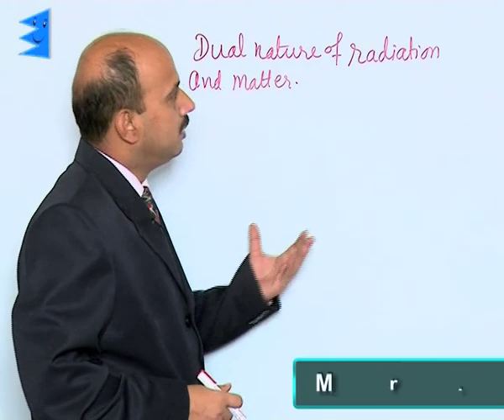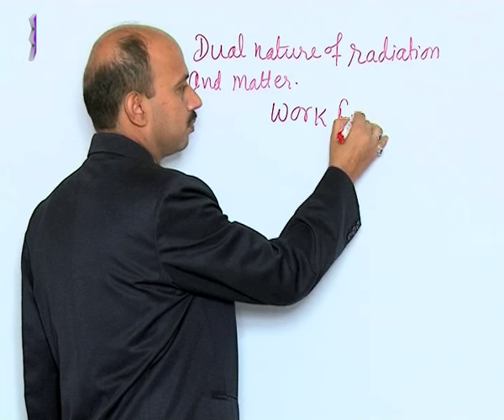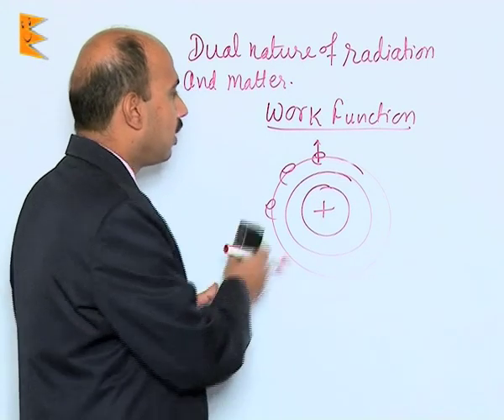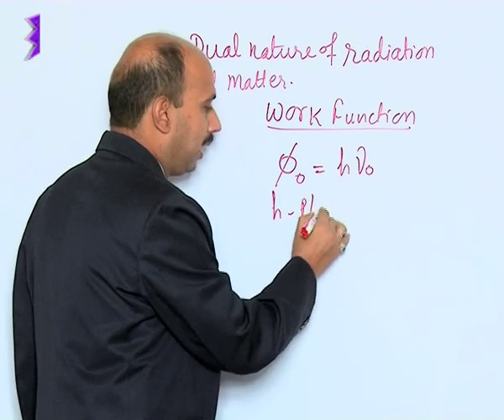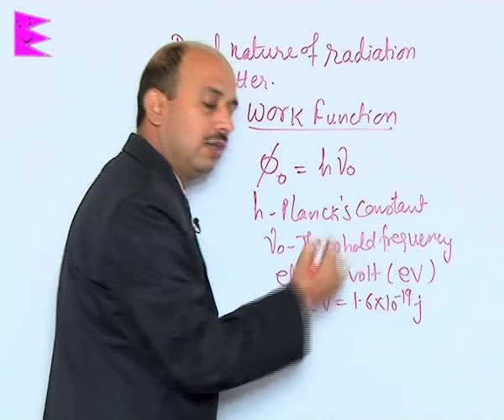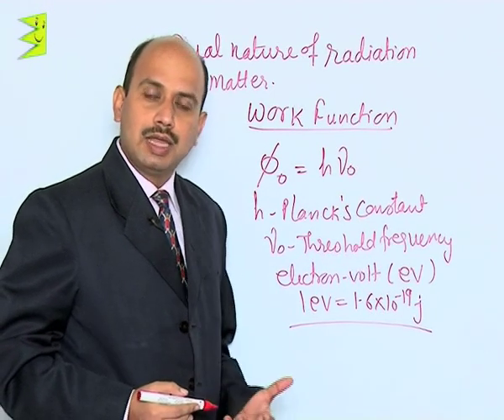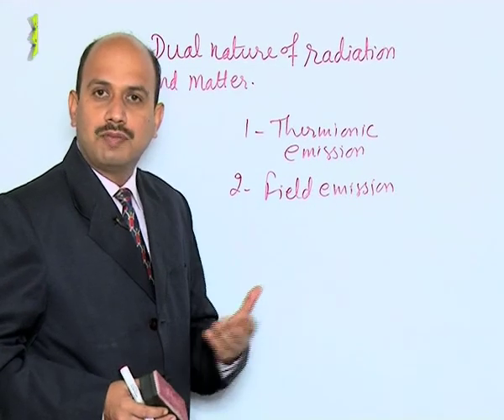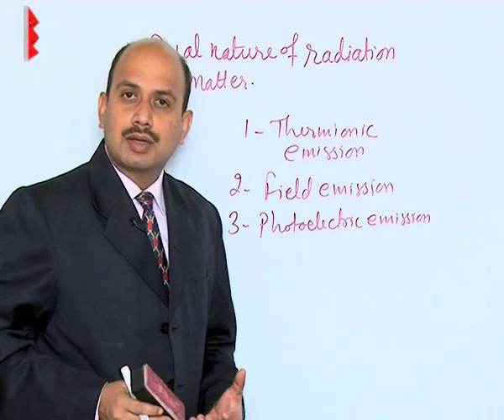CBSE Class 12 Physics Dual Nature of Radiation and Matter Dual Nature of Radiation |Extraminds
Extraminds